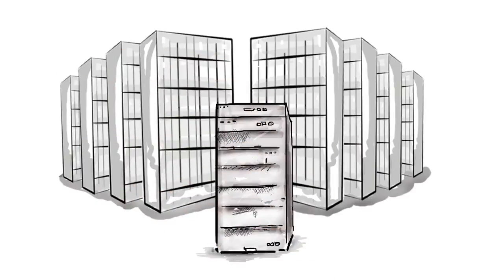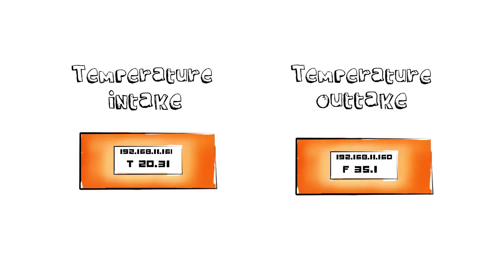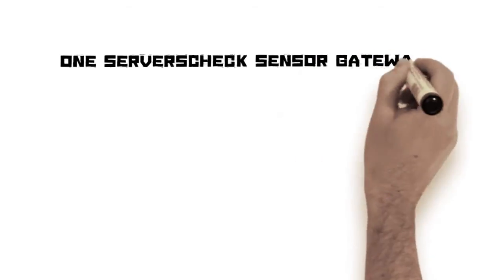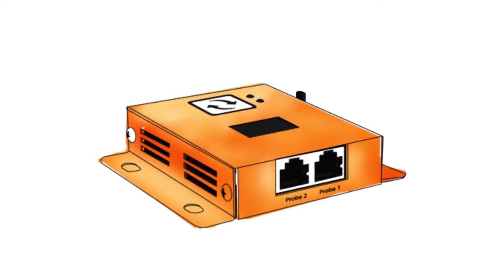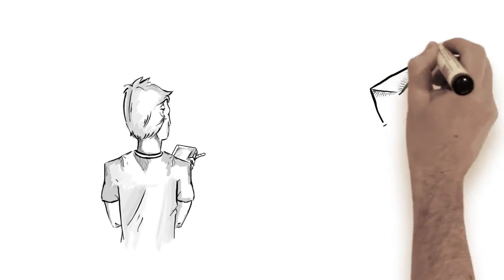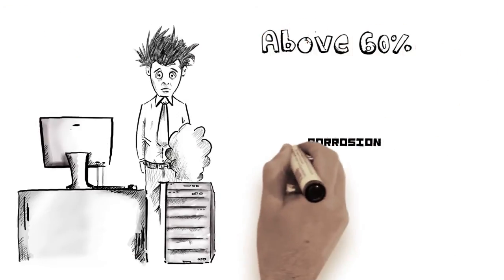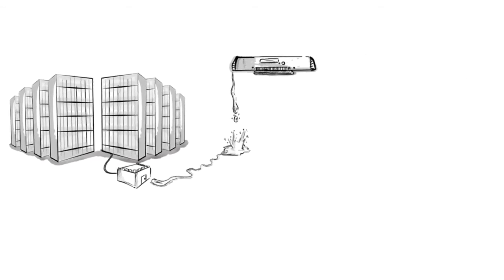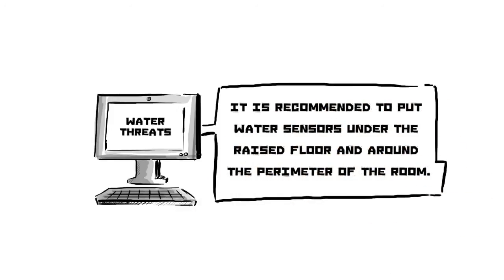Environmental Monitoring & Best Practices with ServersCheck Sensors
This whiteboard video outlines what the industry standards and best practices are for monitoring your server rooms and data centers.